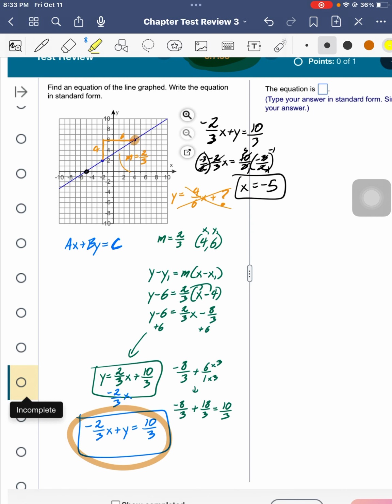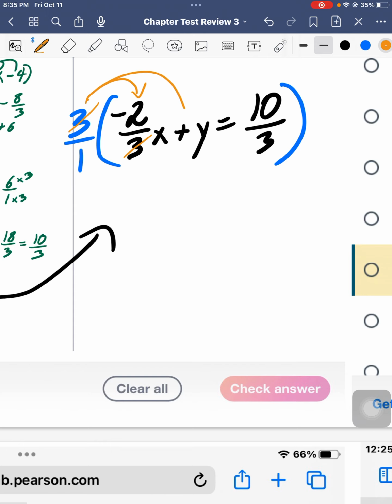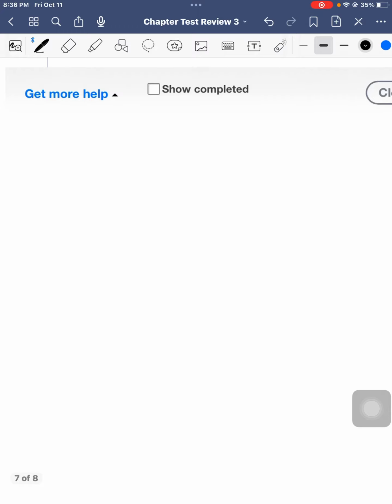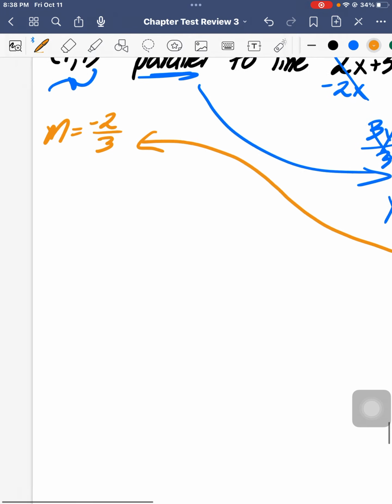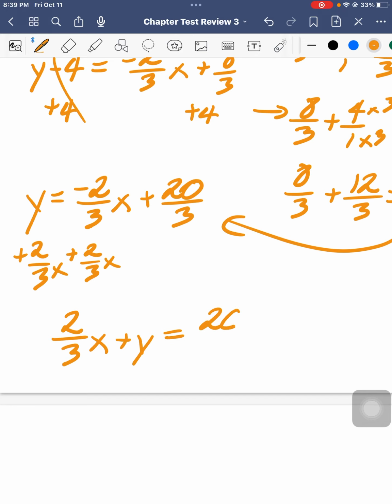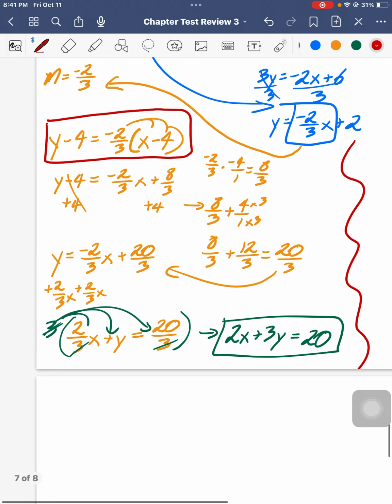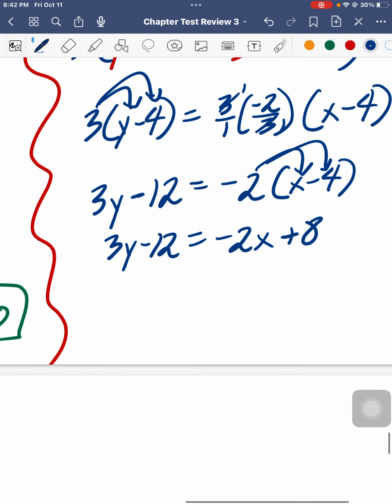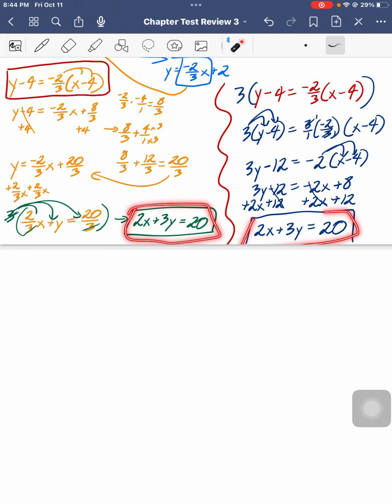Clarification on Standard Form! (Chapter 3 Test Review)